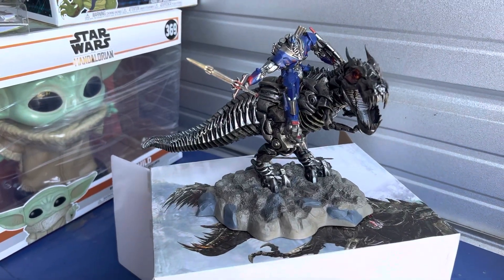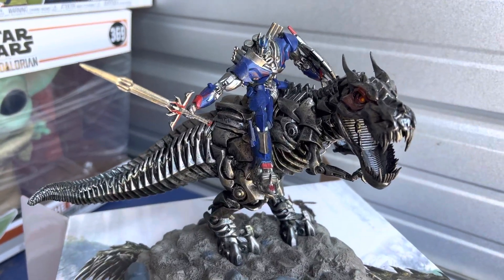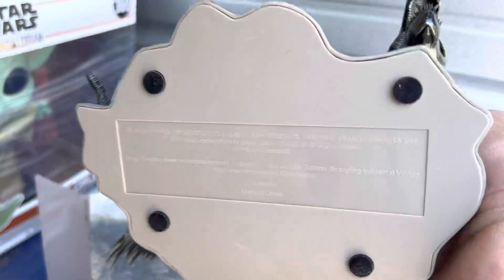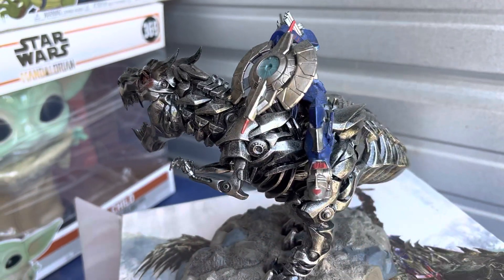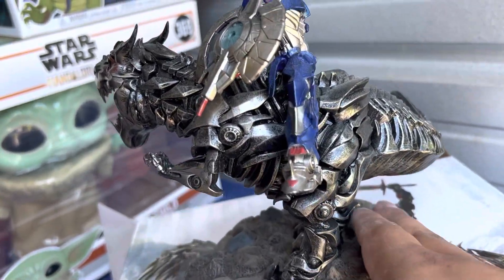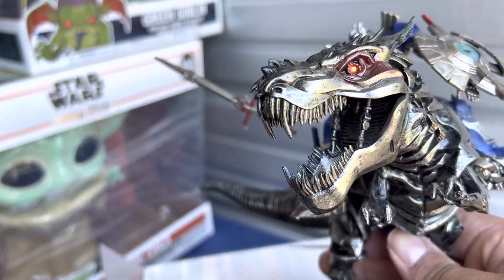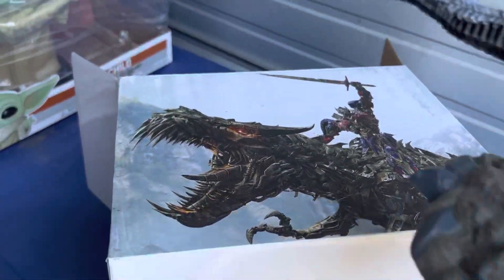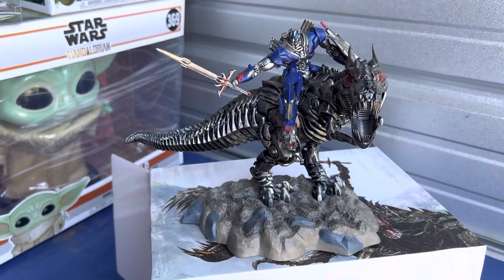#268 Transformers: Age Of Extinction Statue